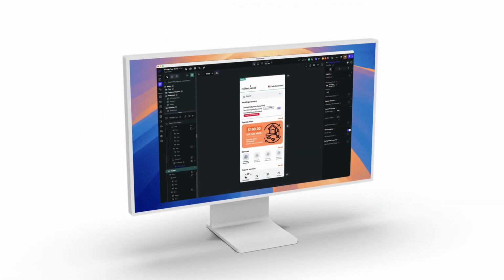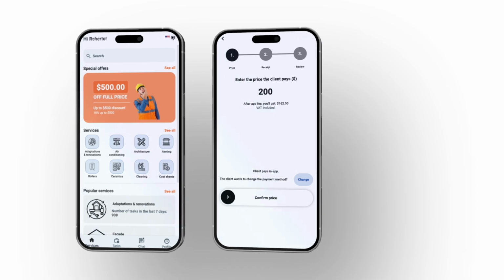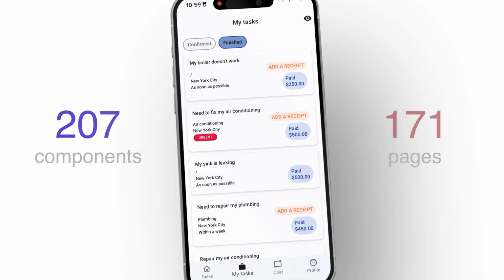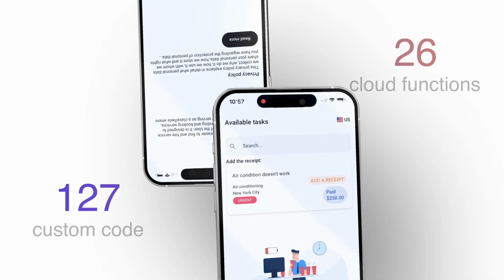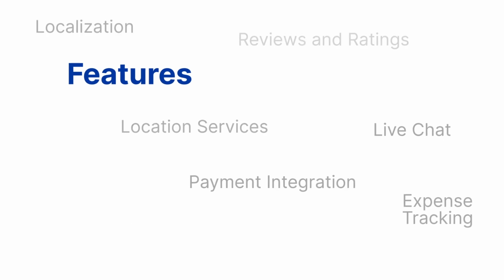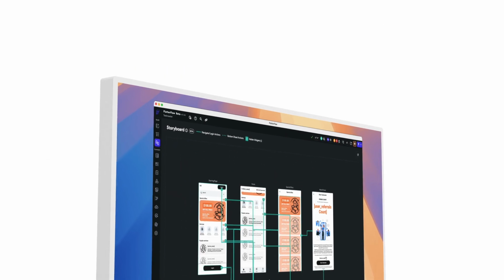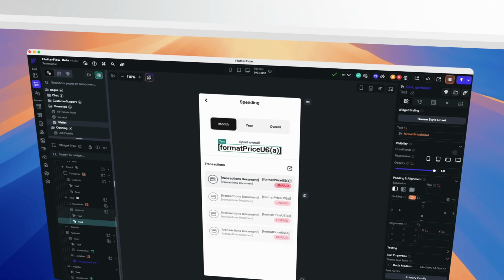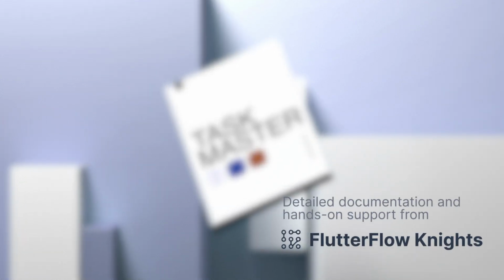Featured App Template | Taskmaster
Check out Taskmaster, the latest app template added to FlutterFlow Marketplace! This comprehensive Flutter app template is built for service marketplaces—and it's actually a real app with 50k downloads!

Some details:
📱 3 separate apps included
🔧 207 components
📄 171 pages
💻 127 pieces of custom code
☁️ 26 cloud functions
🎨 Full customization with FlutterFlow
💬 Live chat, payment integration, and more!
Plus, FlutterFlowKnights offers hands-on support and detailed docs. 📝